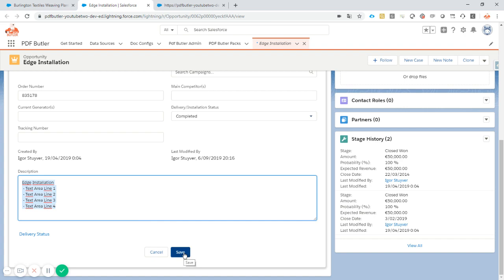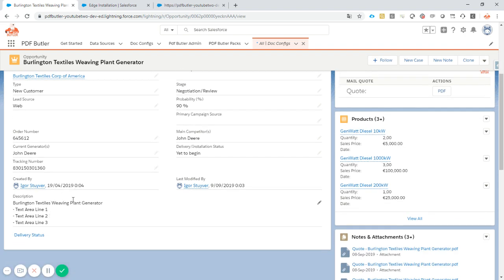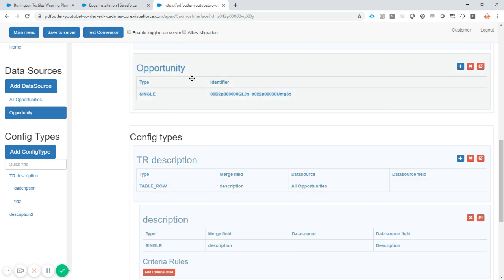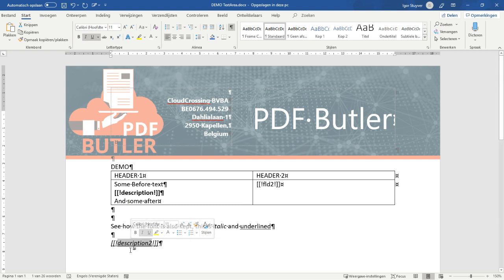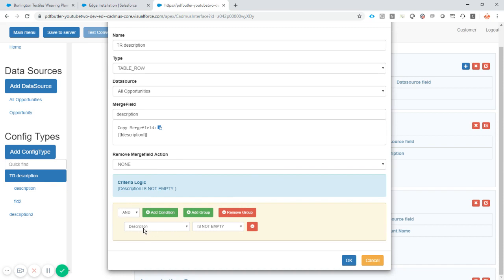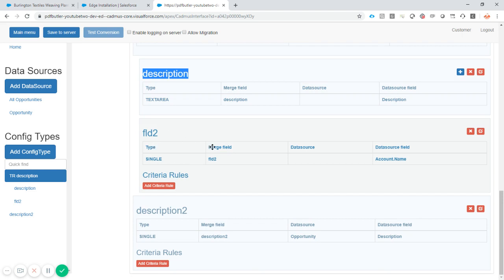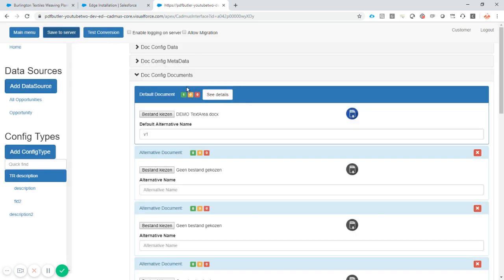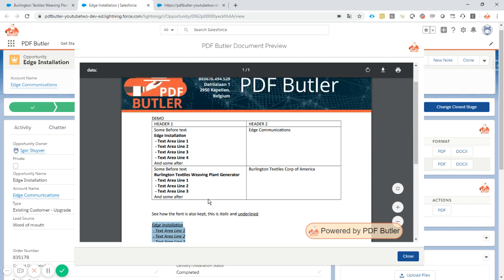Summer 19 TextArea ConfigType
TextArea fields are great. You can type your texts and leave "enters" to split up paragraphs.
With this ConfigType, the TextArea's are shown better then before